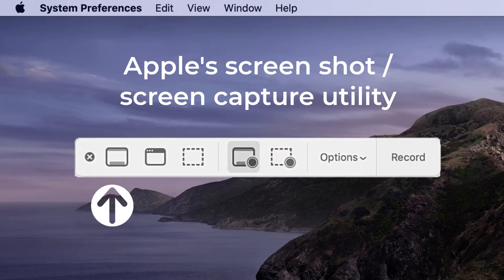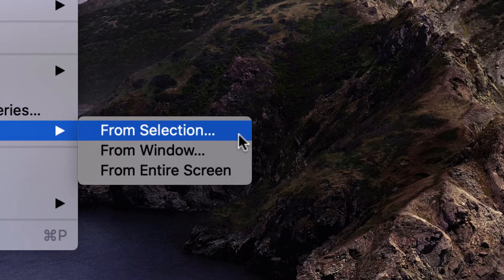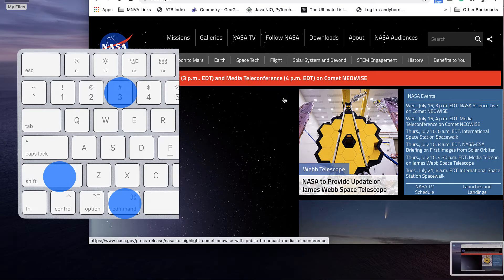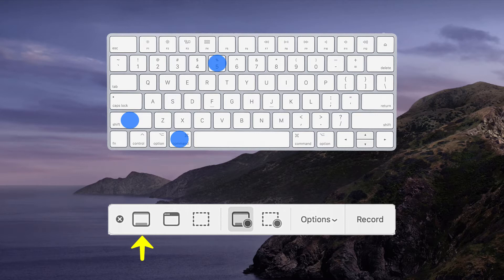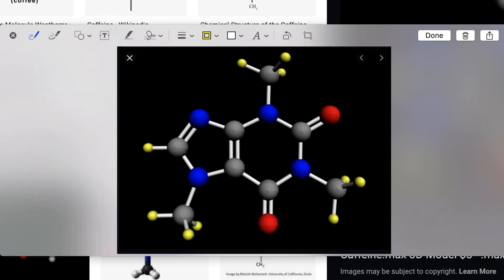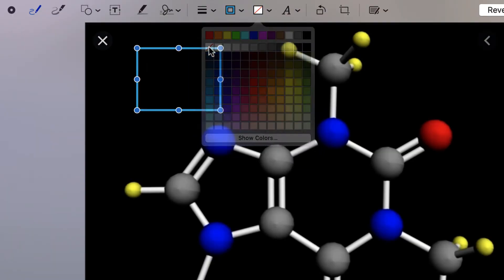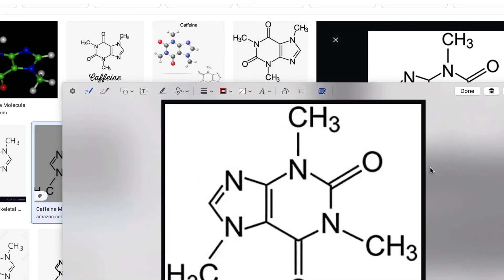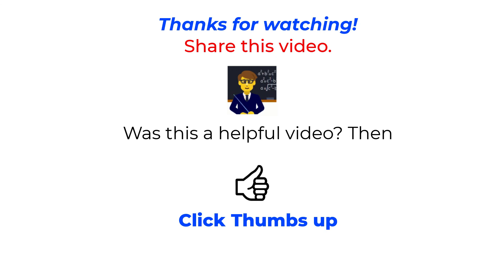How to make a Mac Screen Capture screenshot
How to make a screen capture screenshot on macOS Macintosh OS.

How to screen capture on a Windows/PC, using Snip & Sketch